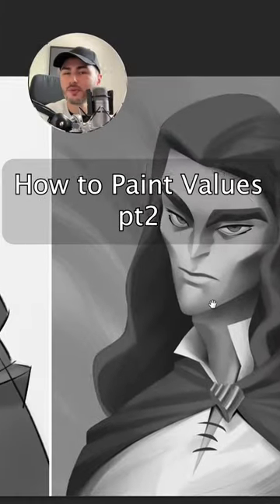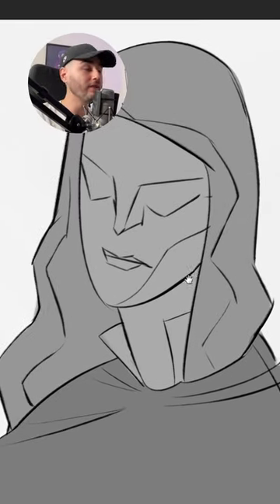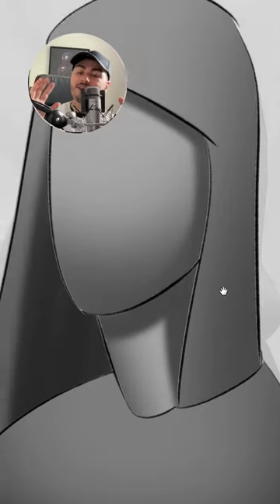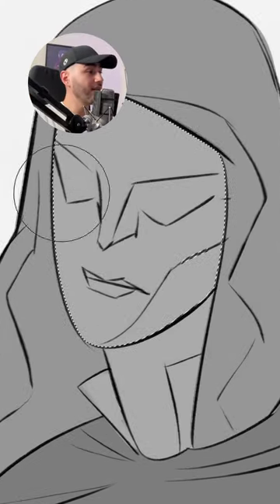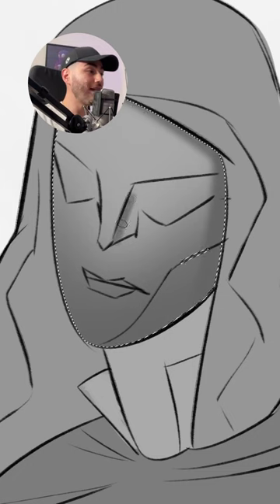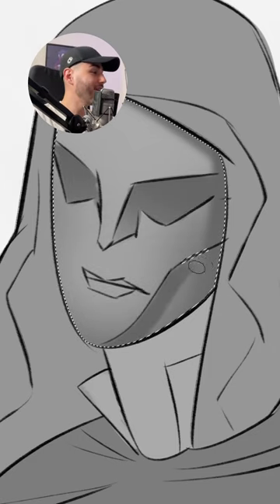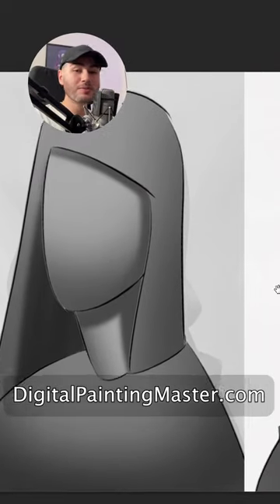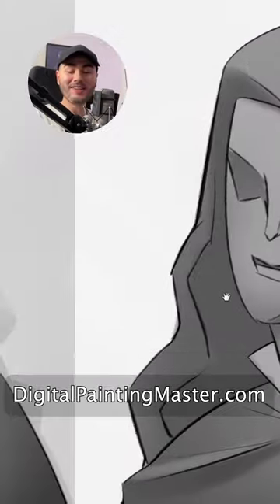How to paint simple Values - pt.2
Hey! Here is a tip on how to paint simple values - part two. Let me share this secret with you, that will hopefully help you bring your illustration to the next level.